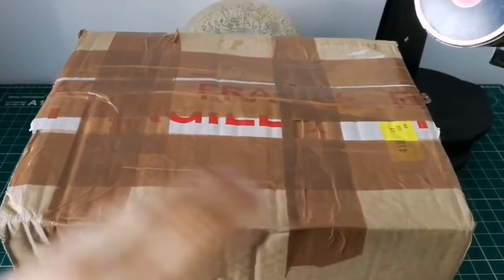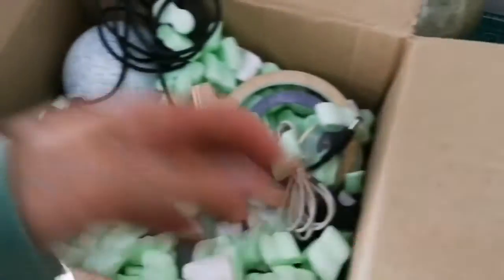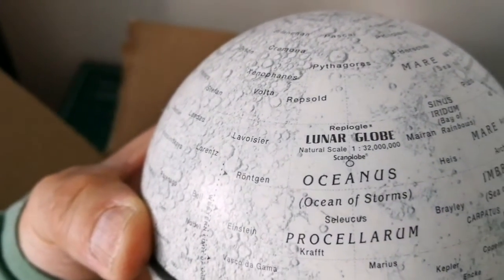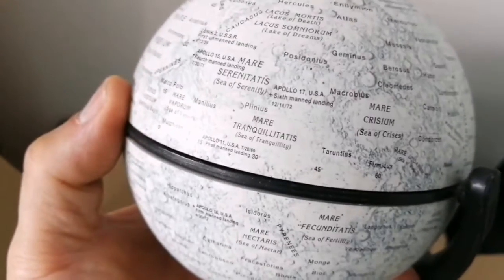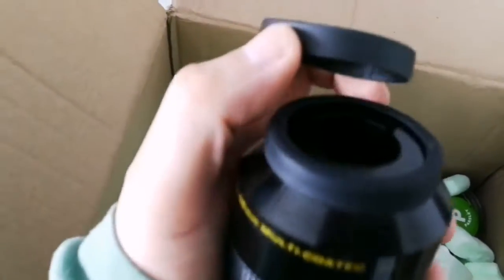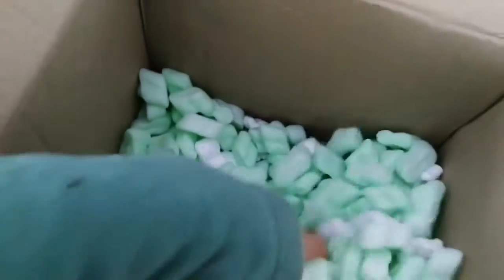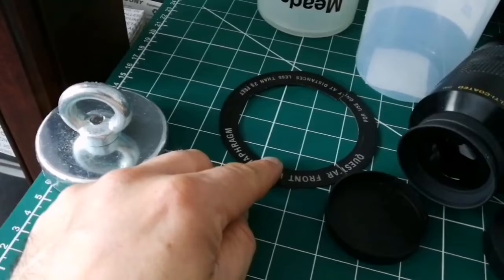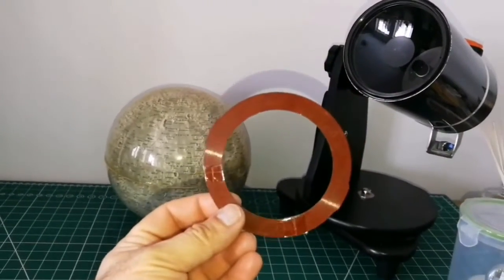Unboxing A Mystery Job Lot Of Eyepiece And Astronomy Telescope Accessories